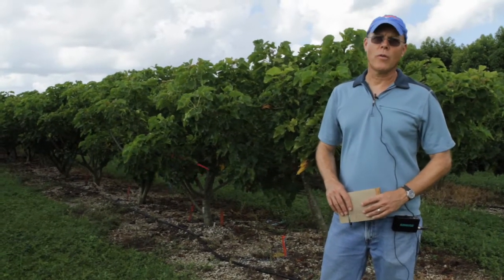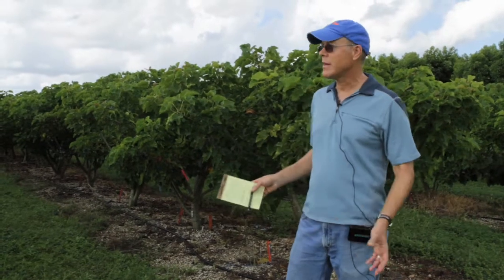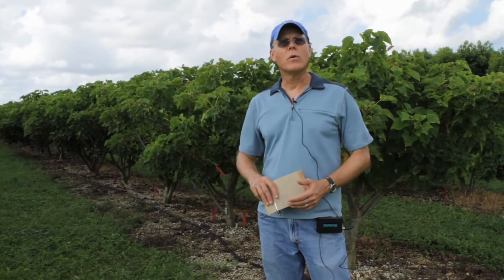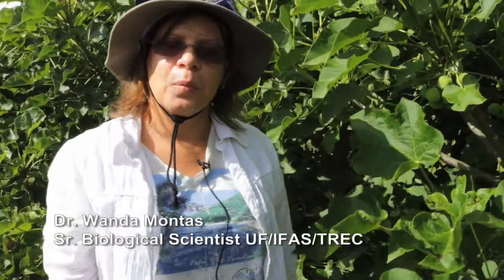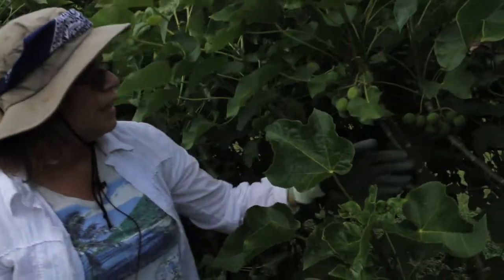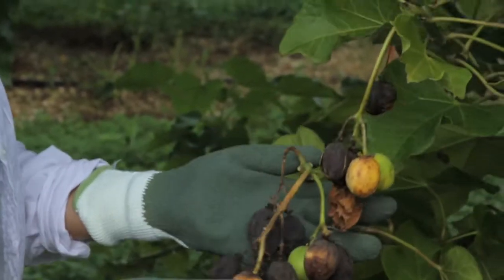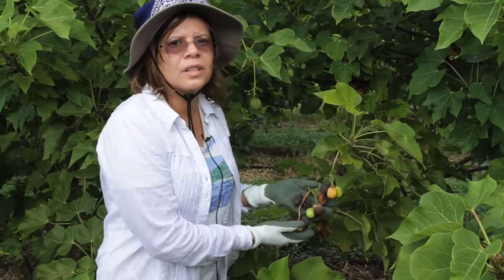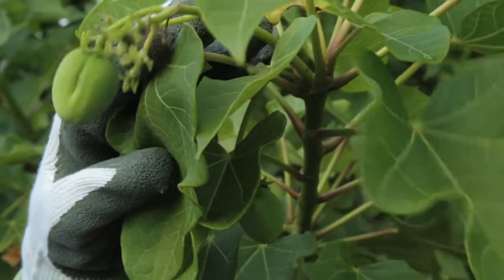4 - Jatropha Variety Collection Overview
Dr. Jonathan Crane talks about the Jatropha variety collection with Dr. Wanda Montas.